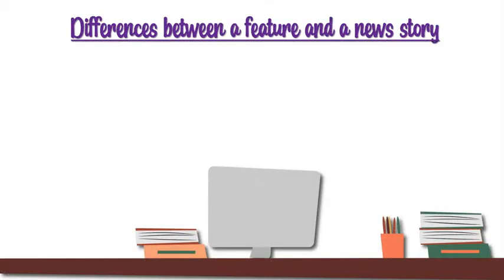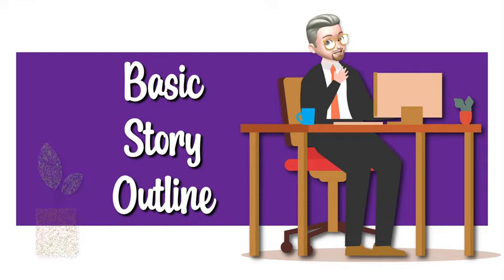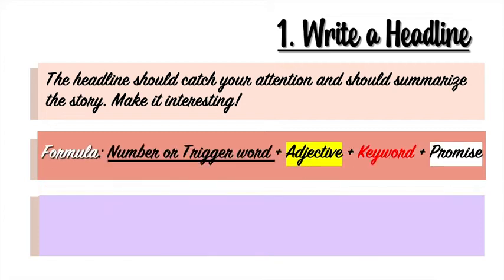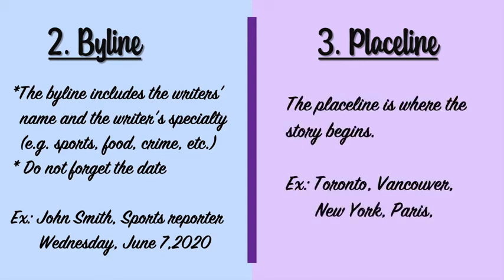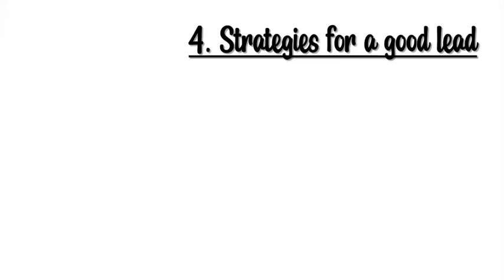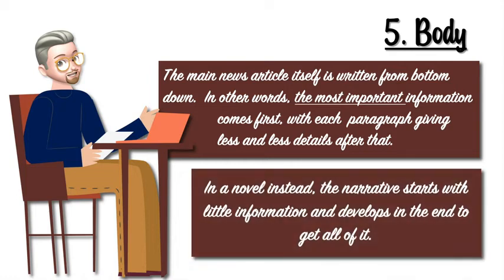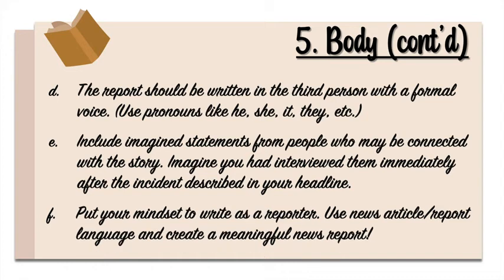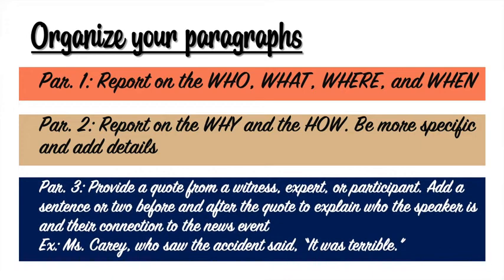Writing a newspaper article step by step guide